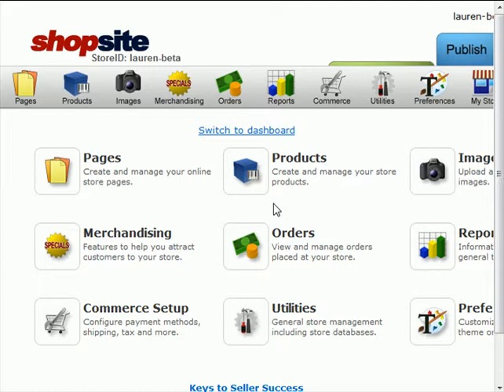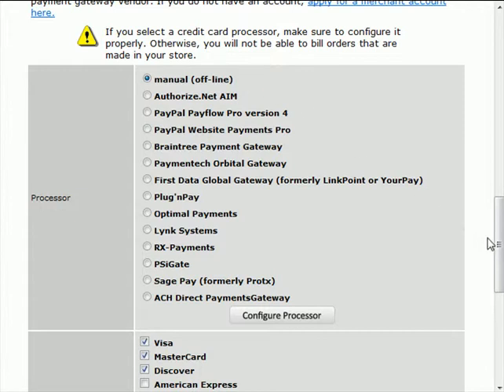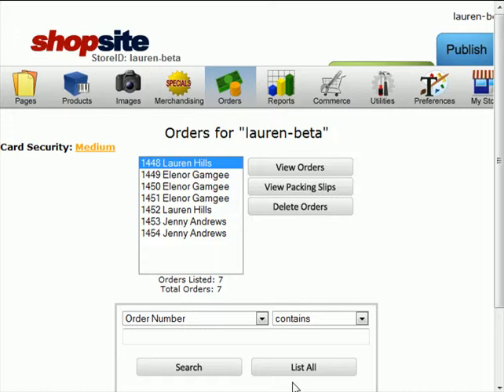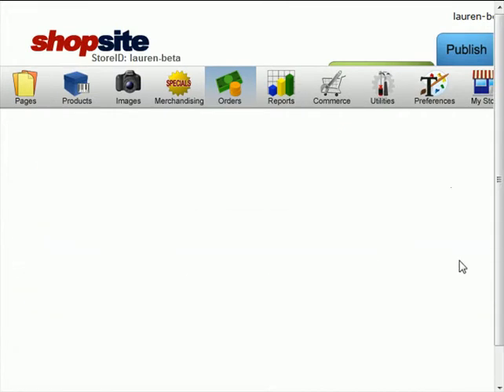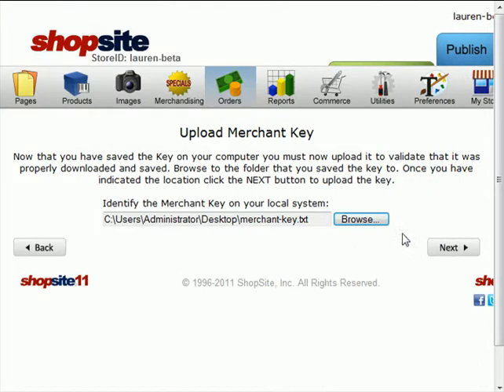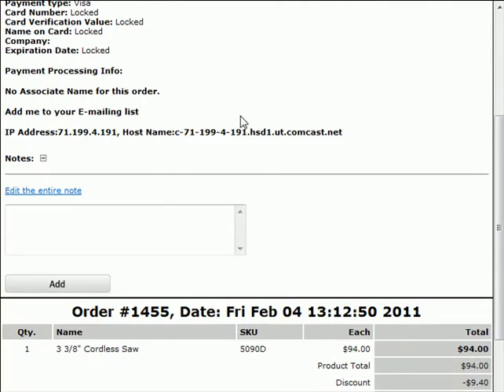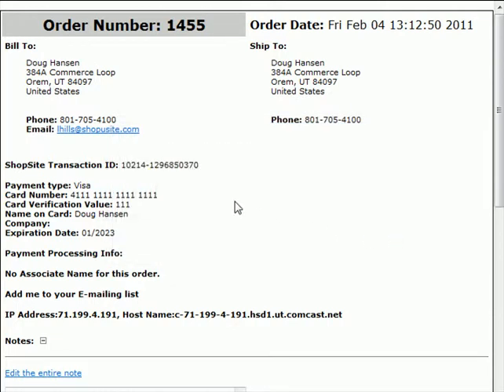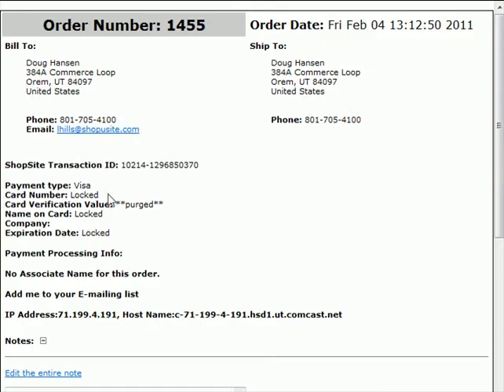Storing Credit Card Information Securely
This video tutorial will show you how to store credit card information securely in your ShopSite store using asymmetric encryption.  This is part of being PCI compliant.